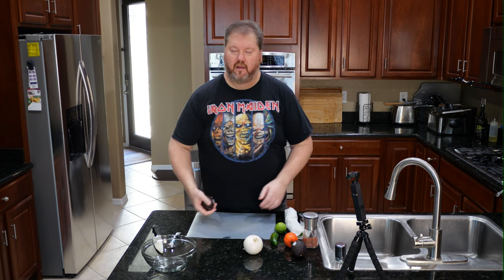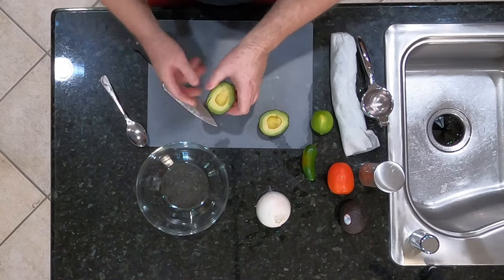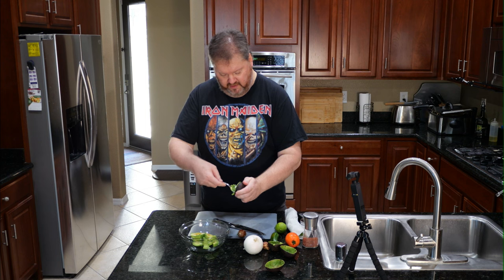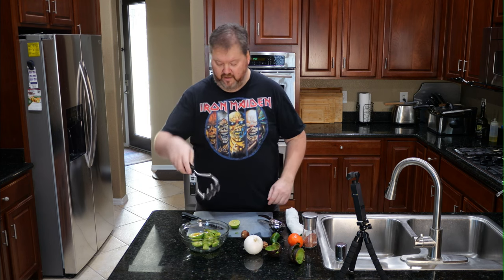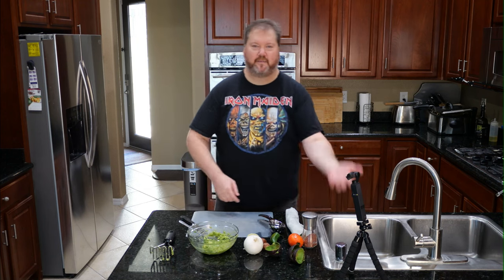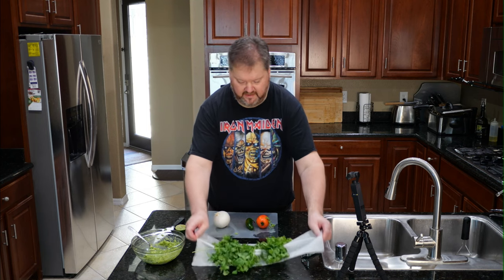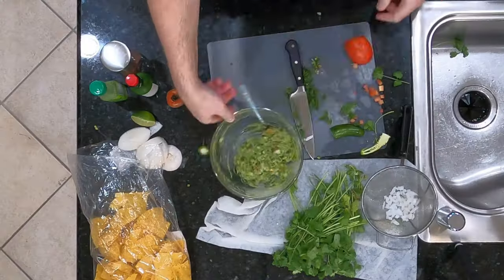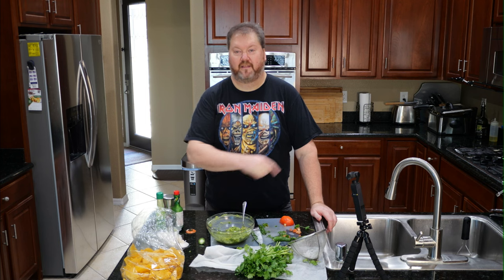My Guacamole Recipe | Extended Version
I have two versions of this video. A short, mostly talking hands version and this full 21-minute Jibber-Jabber version. This video has a LOT more info but I get it, life is short. The shorter video will get you making great guac in less than 4 minutes. Enjoy!

Recipe
2 ripe avocados
Salt, to taste, about 1/2 tsp to 1 tsp
1/3 of a Roma Tomato, diced into 1/4 " cubes
1/4 of a small White Onion, diced into 3/16" pieces, rinsed and drained
1/2 of a large Jalapeño, diced into 3/16" pieces
Cilantro, finely chopped
A squirt or two of Green Tabasco and a Spicy Green Hot Sauce